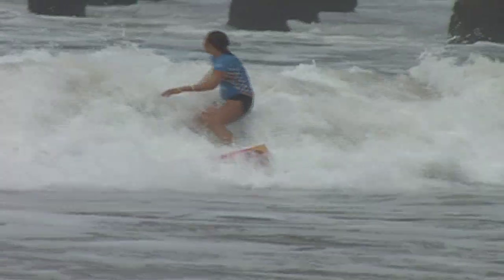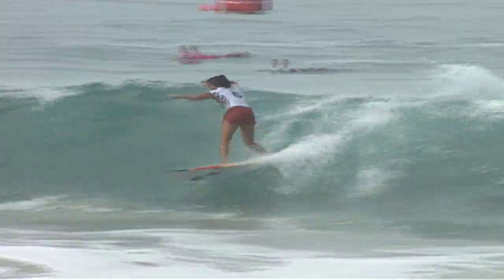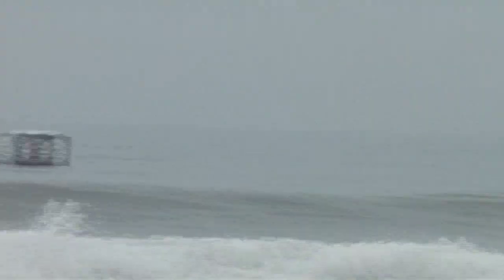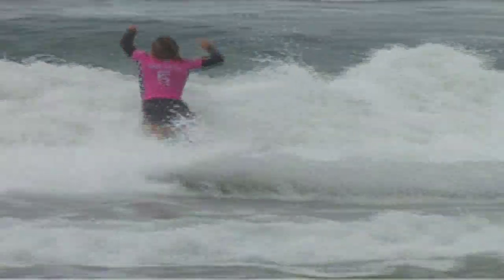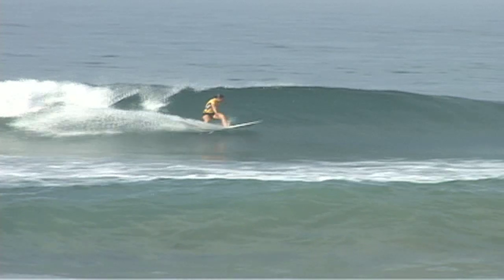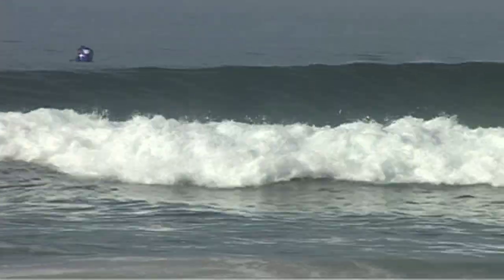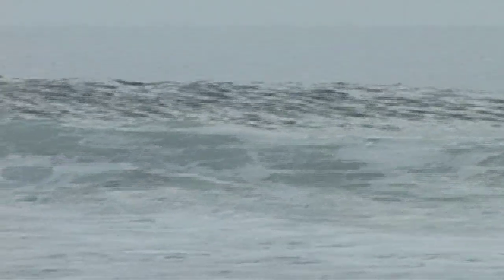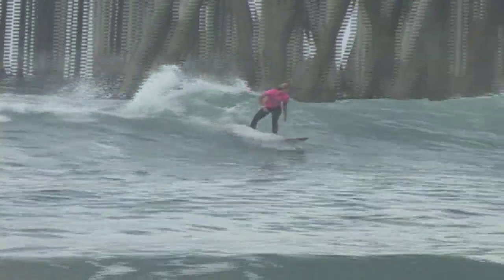Women's surfing 2017 Huntington Beach Pier CA.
This was day 5 of 9 in the women's events, one of the biggest days during the surfing contest on 8-2-2017.

T Shirts beach and surf merch available for this channel.
Check in often as new products will be added, I very much appreciate your purchases and support, here's the link..